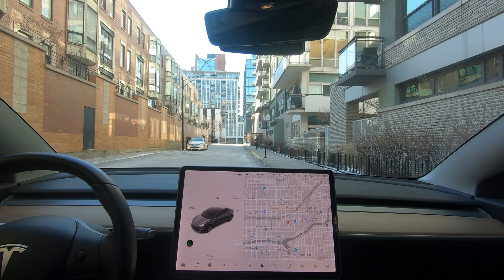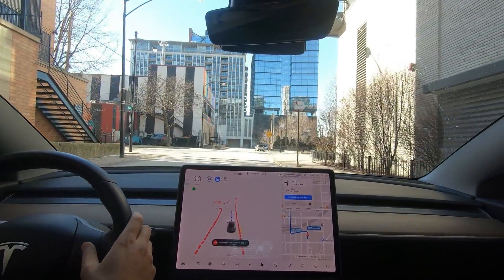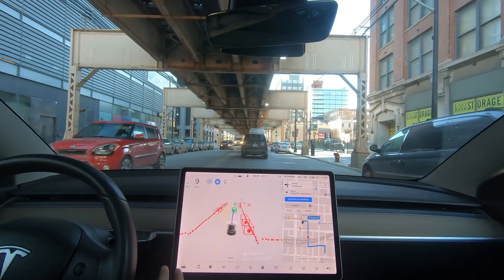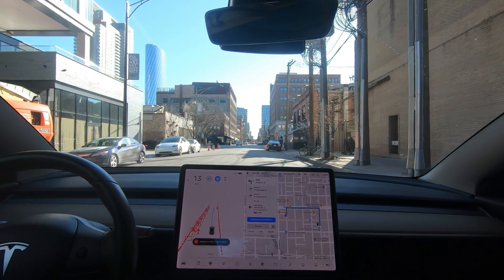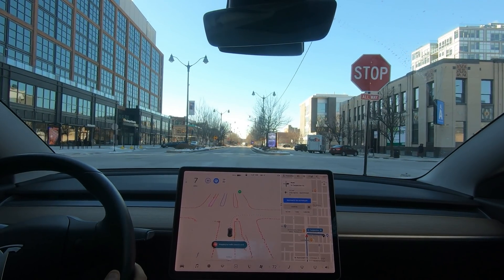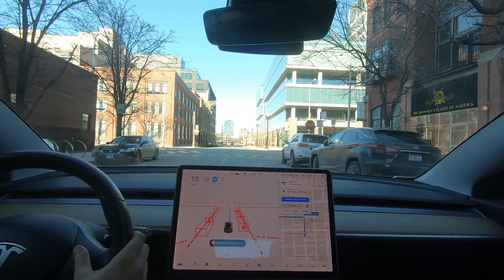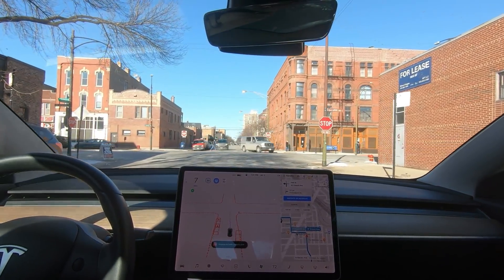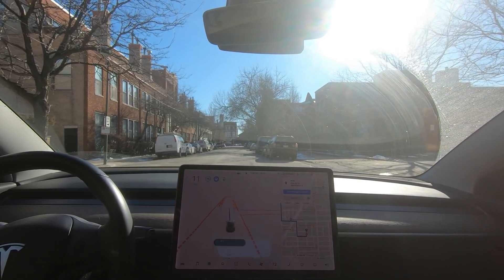FSD Beta 10.1 - 2020.48.35.6 - City Loop (Part 1)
FSD Beta 10.1 City Loop around Chicago (Part 1)

NOTICE: FSD Beta is a driver assist feature. It doesn't make the car fully autonomous.